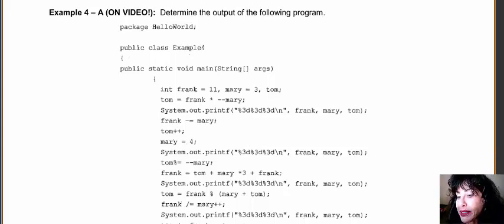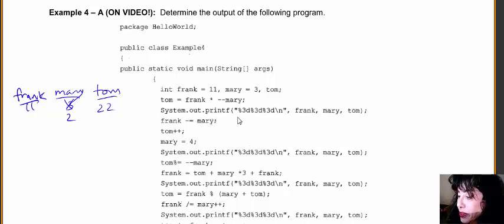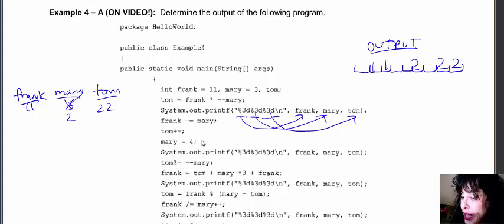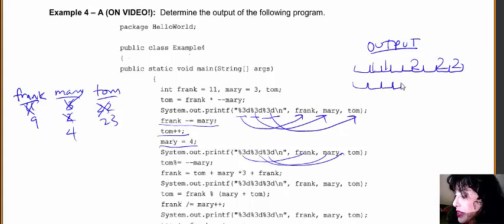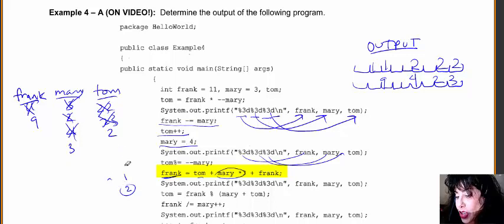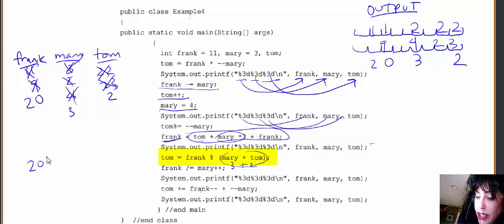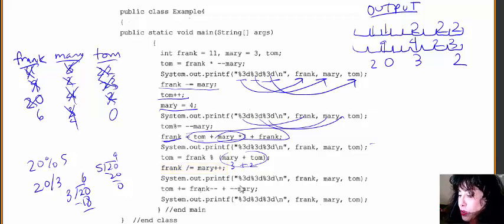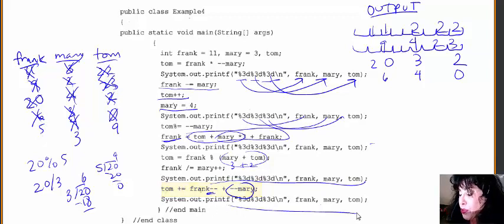Lecture 5 Example 4 A Dick Hatch Special with Format Specifiers